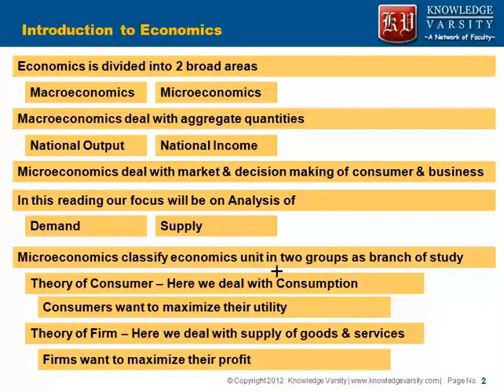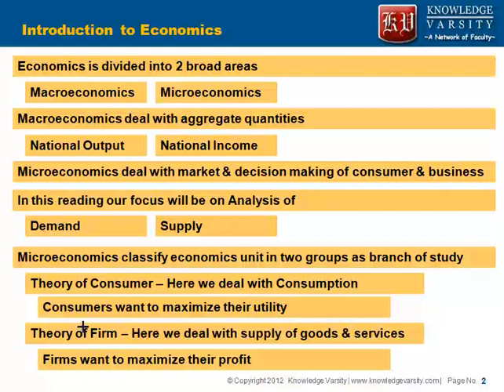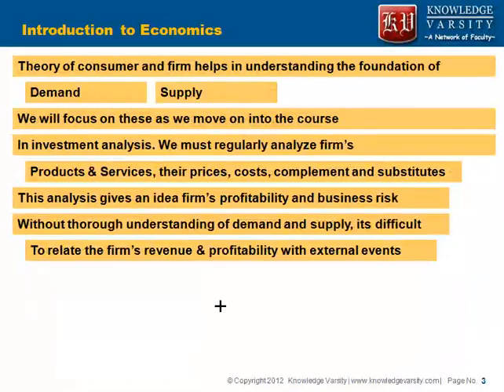CFA Level 1 Economics Reading 13 - Introduction